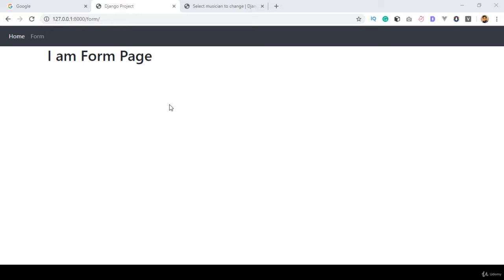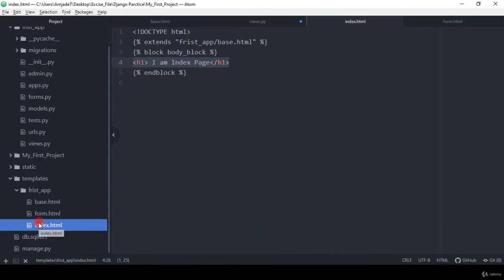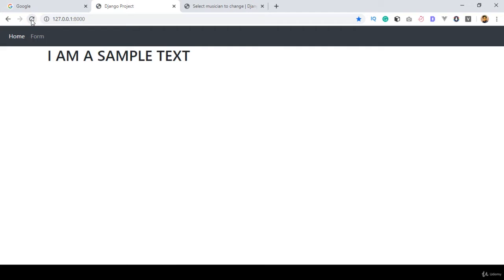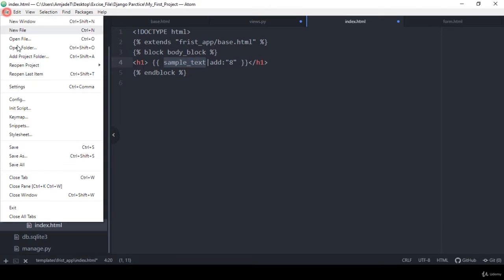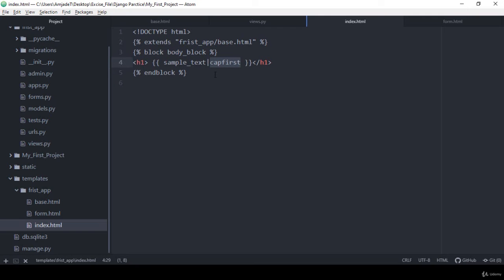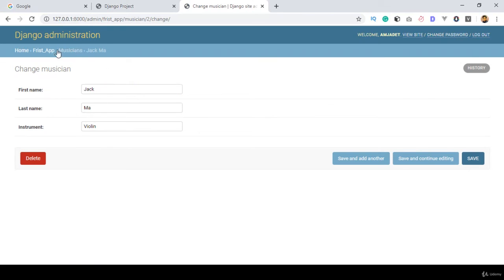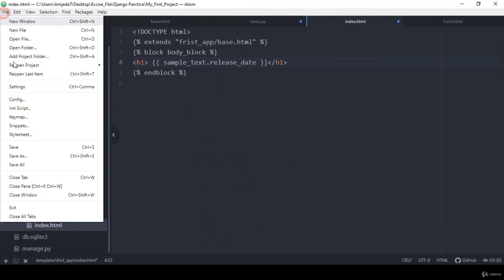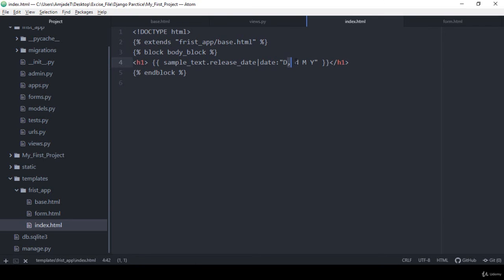3 Built In Template Filters